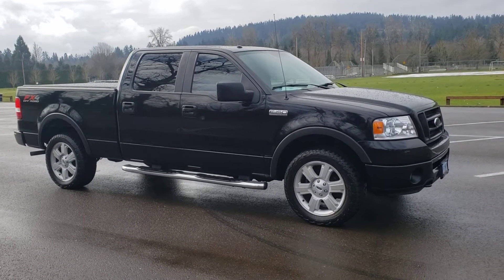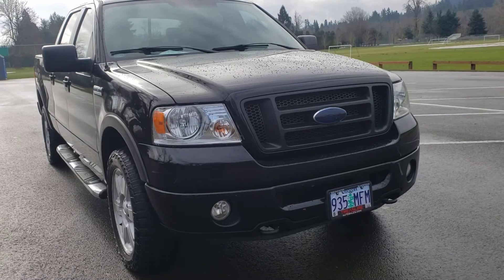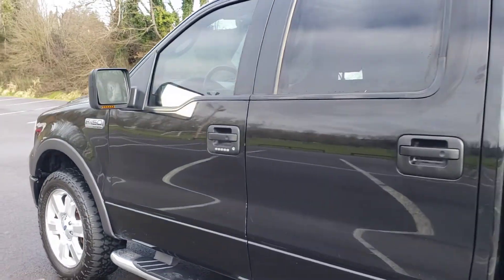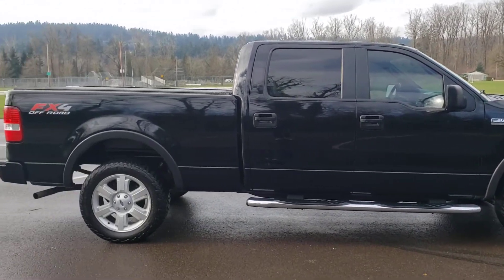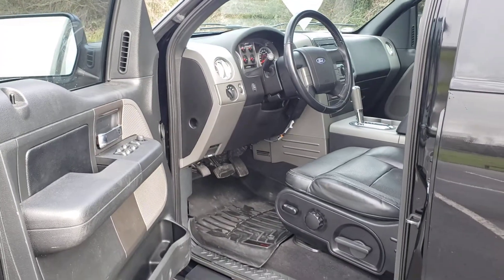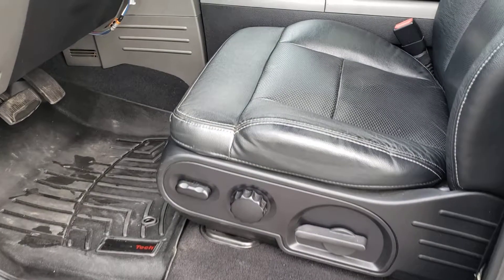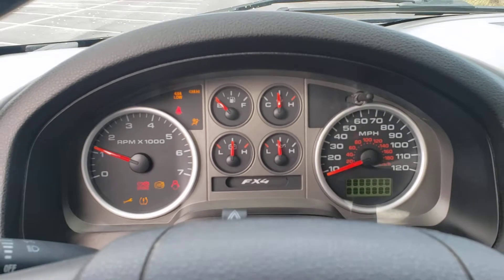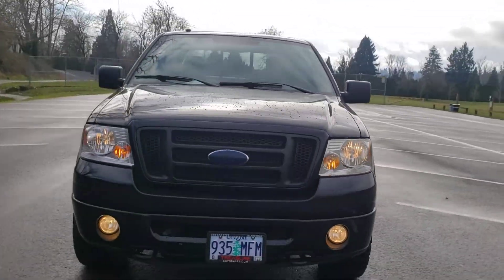2007 FORD F150 LARIAT FX4 LONG BED LOADED👀💪💪💪💯FraziersFriends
Vehicle Description
2007 Ford F150 Lariat Long Bed FX4 Low Low Miles.. Just in!

Treasure Auto Sales Understands, That Shopping for a Vehicle has Changed in a Major Way! Consumers like to have the option of watching a Video Walk Around, and See it, before you invest your time, and effort. You can Save Serious Time, and Comfortably make a buying decision, from the comfort of your own Home, or Office. Follow Treasure Auto Sales ( Social Media ) into the next evolution in the automotive industry.

Corey Frazier
Treasure Auto Sales
20115 MCLOUGHLIN BLVD,